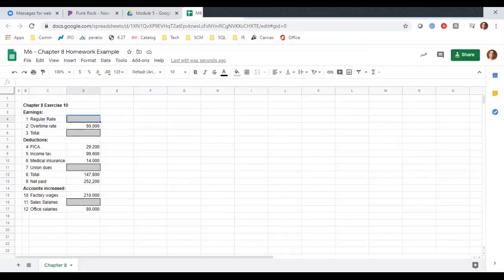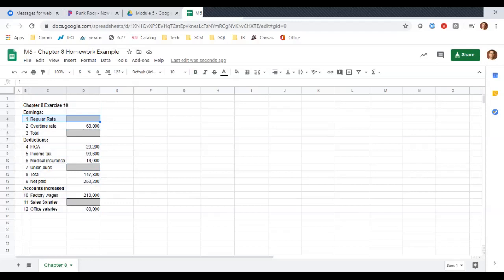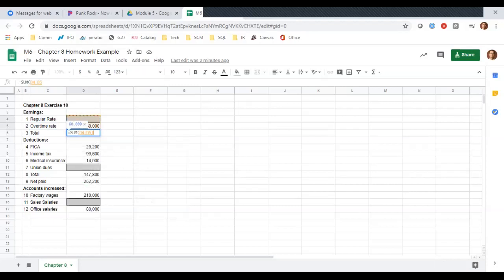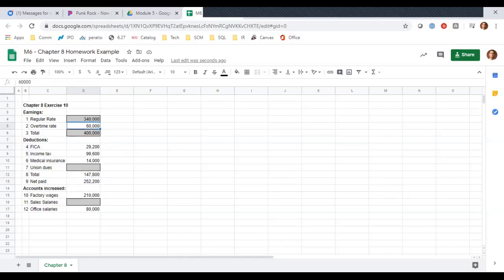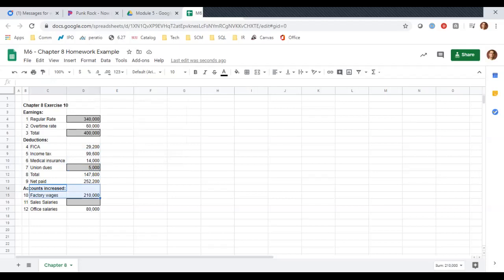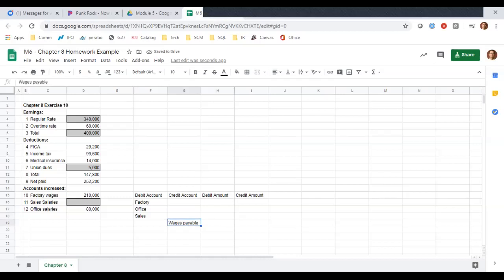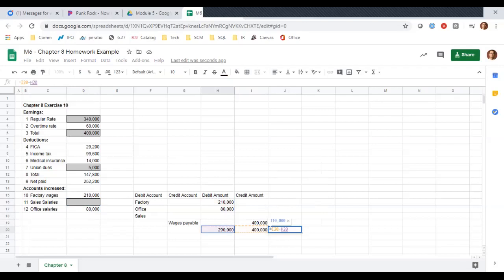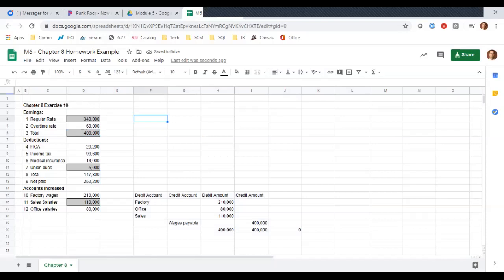M6 - Chapter 8 Homework Video